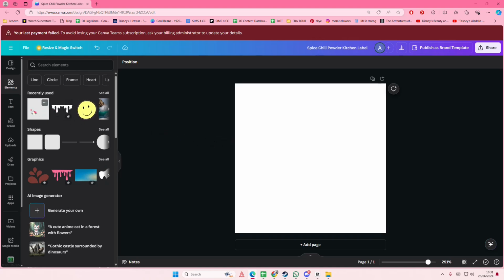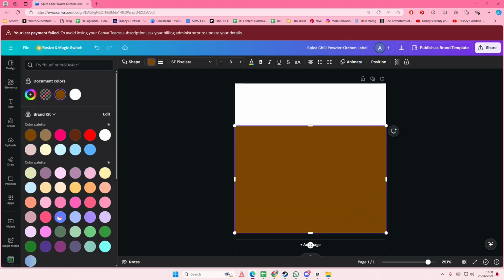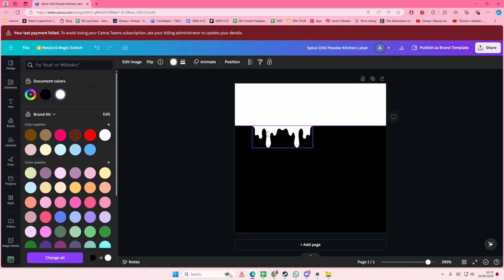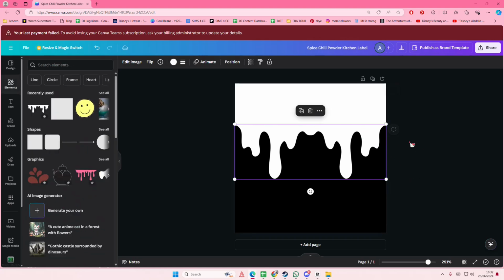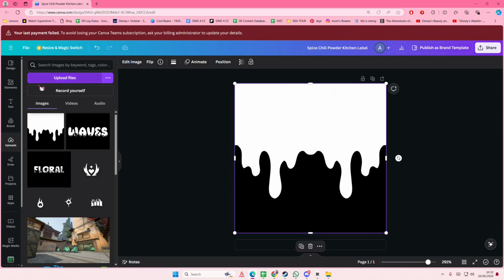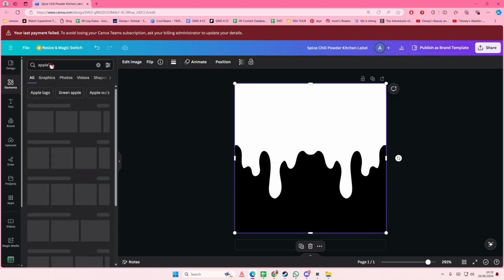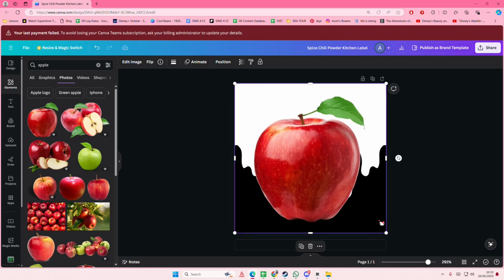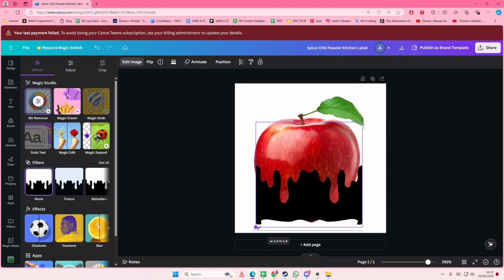Melted Image Effect Tutorial On Canva Pro - How To Create This Melting Effect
Want to create this melted image effect on Canva? Here's how you can do that.